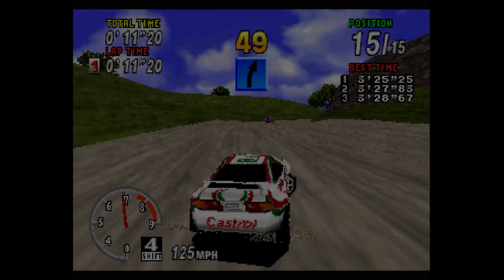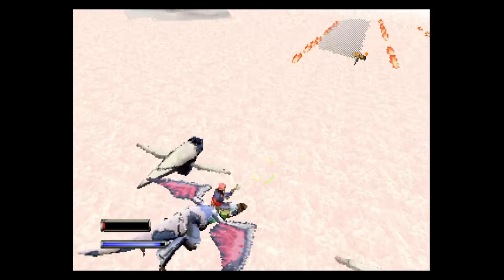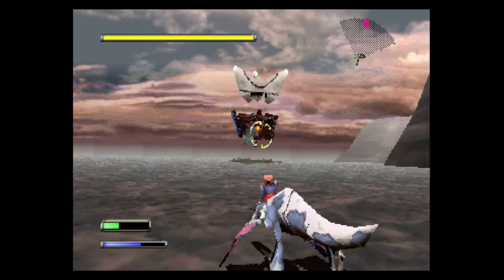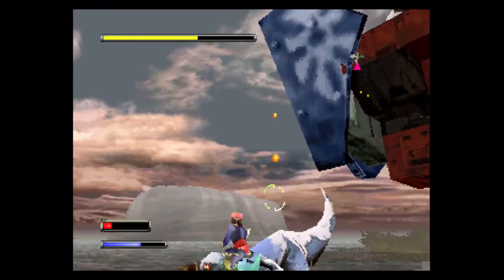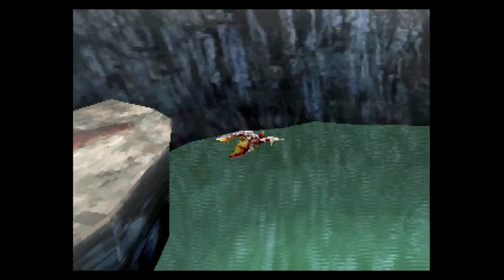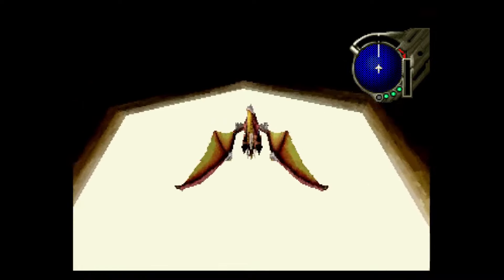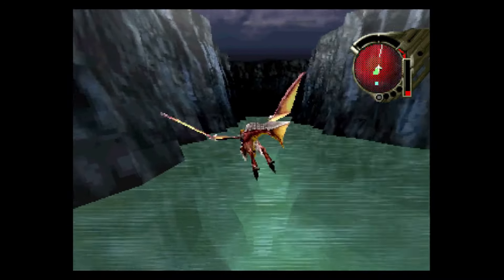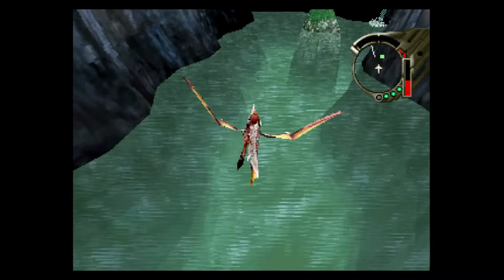Sega Saturn VS. PS1 & N64 - How did the Saturn stack up?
The Saturn was a relatively unknown console in the west, being outsold nearly 4:1 by the Nintendo 64 and over 10:1 by the Sony Playstation, this system has a very unique architecture that both blessed and cursed it. Let's see how it stacks up, and why it was excluded from the previous two videos. (This is part 3).